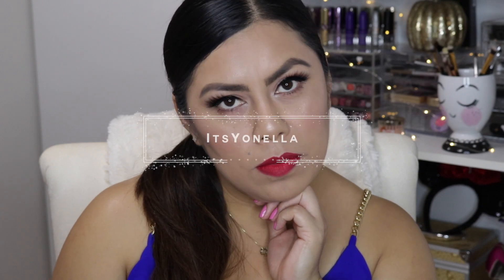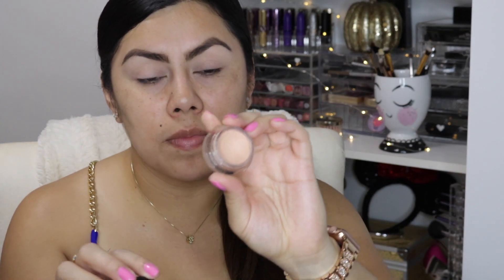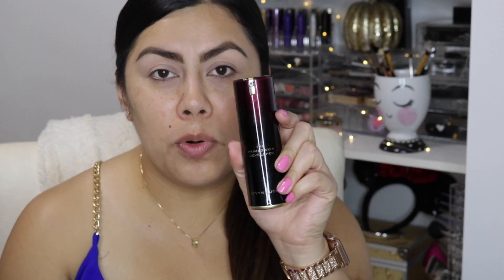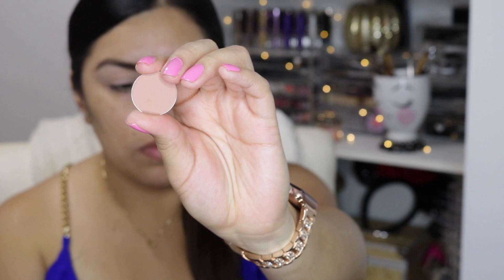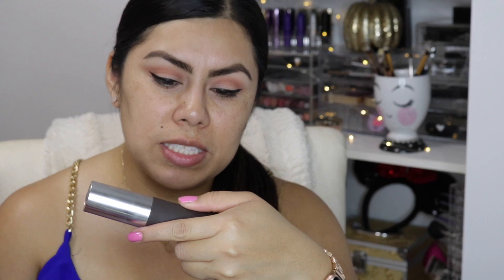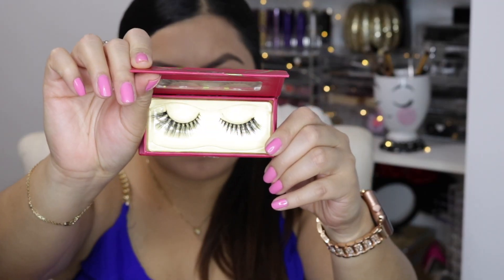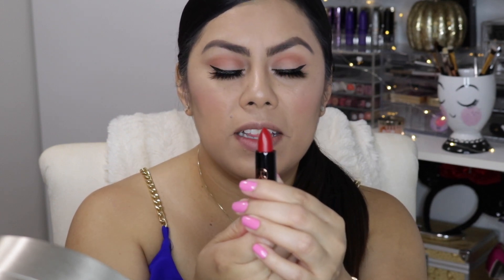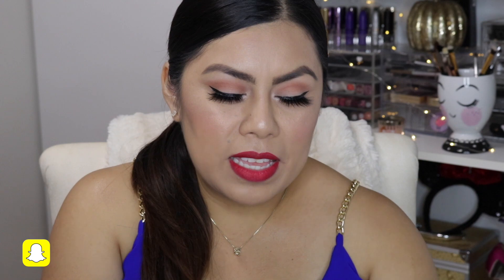Señorita Camila Cabello Inspired Makeup Look | ItsYonella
Feeling inspired to do this makeup look from the song Señorita By Camila Cabello & Shawn Mendez. Hope you like it :-)

Snap:ItsYonella
Products Used:
Lancôme eye base in nude 03
Mac eyeshadow in Soft brown for Crease
Lorax liquid eyeliner in black
Maybelline big shot colossal mascara
Lilly Lashes in Havana
Kevyn Aucoin primer
Becca ultimate coverage complexion creme in Noisette
Maybelline concealer in sand sable
Anastasia contour in Java
Mac blush in petal power
Mac highlighter in soft and gentle
Anastasia lipstick in Ruby

Music Credit
Through My Eyes (Instrumental)